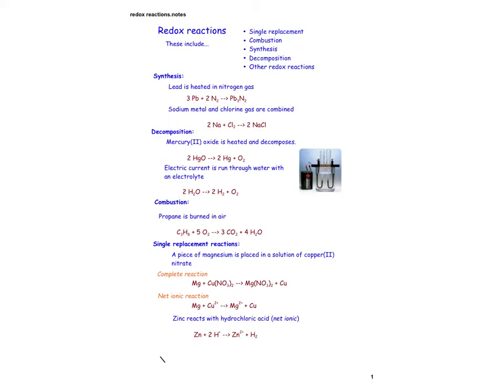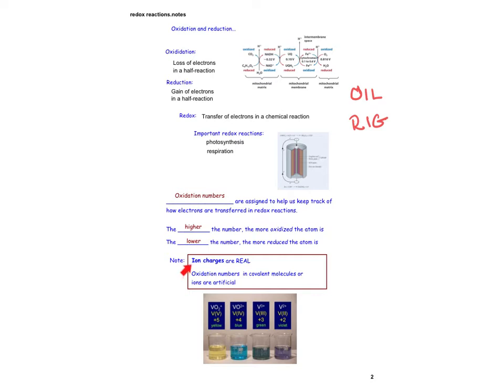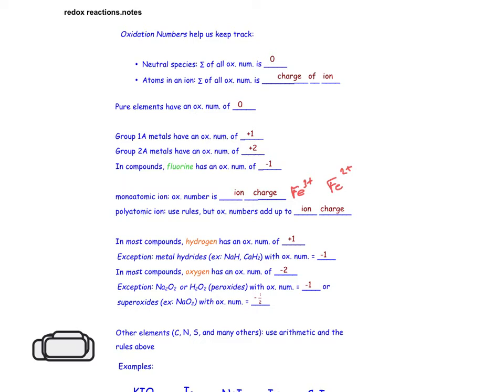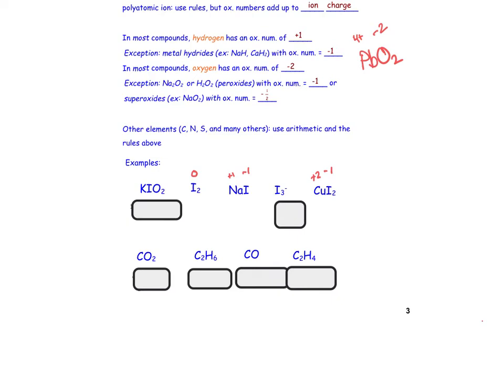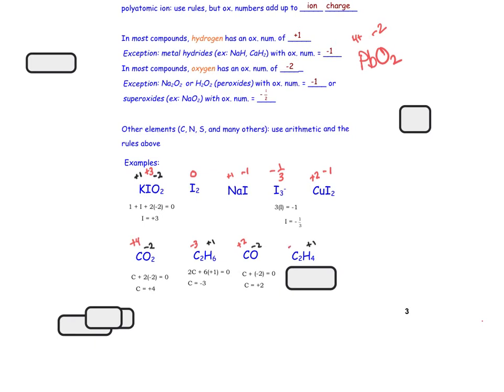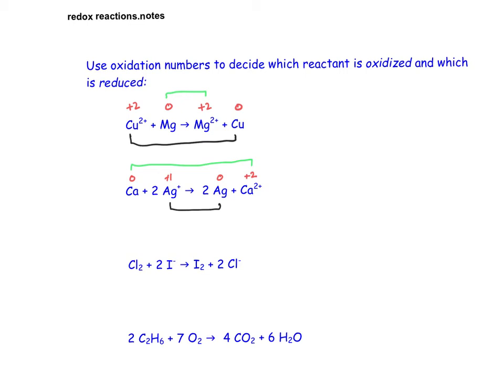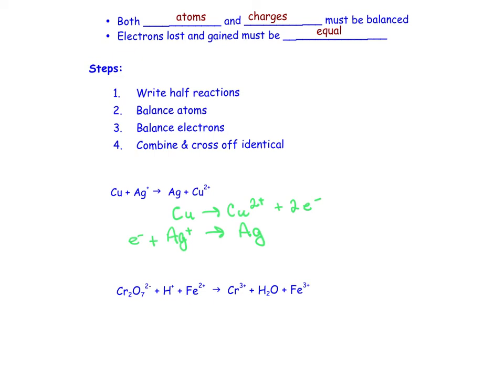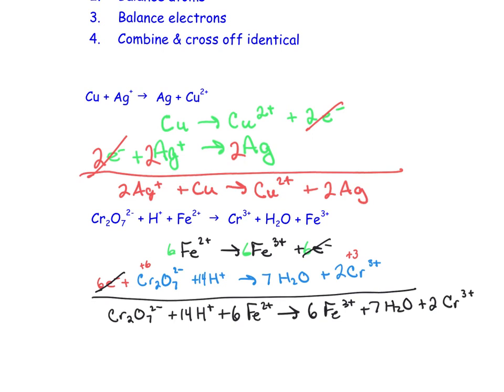Unit 4 redox reactions notes